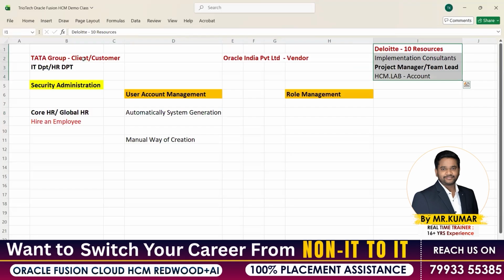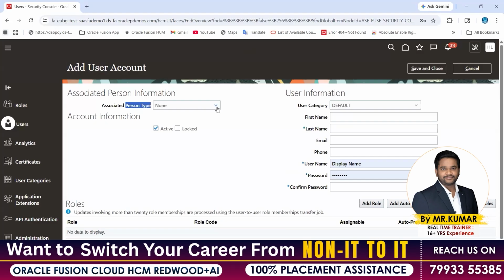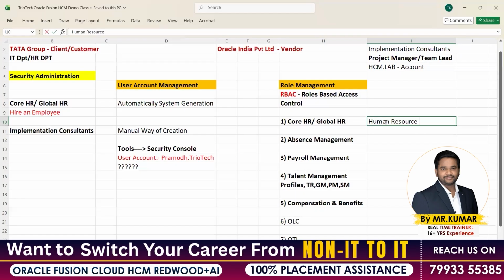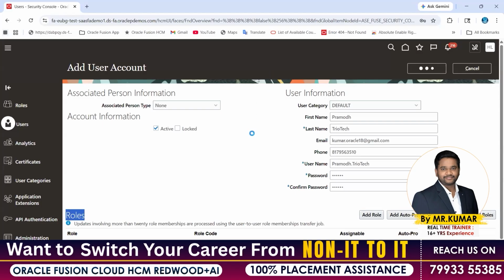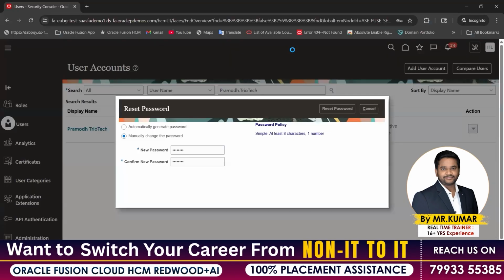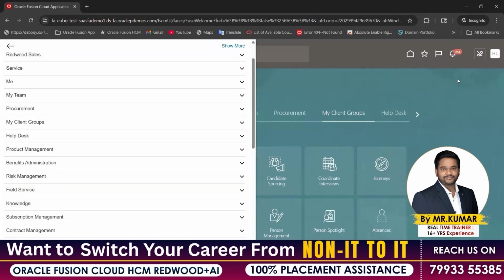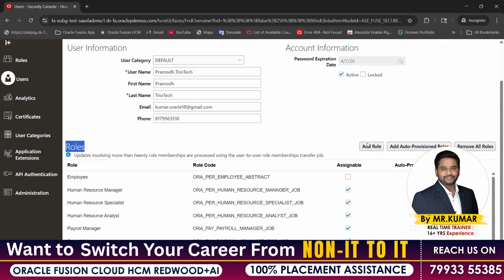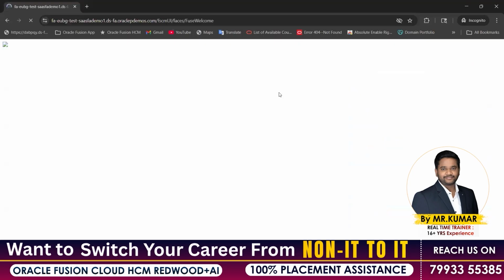Oracle Fusion HCM Security Console Tutorial | Create User Accounts & Assign Roles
🚀 Want to understand how user accounts are created and how access is controlled in Oracle Fusion HCM?

In this Oracle Fusion HCM Security Console Tutorial, you will learn how to create user accounts, manage users, assign roles, and understand how Role-Based Access Control (RBAC) works in Oracle Fusion HCM.

This practical Oracle Fusion HCM training video covers the complete process of manual user account creation through the Security Console. You will understand the difference between Worker and None person types, when implementation users require manual account creation, how to assign Oracle-delivered roles, and how user access changes based on the roles assigned.

📌 In This Video, You Will Learn:

🔹 Oracle Fusion HCM Security Console
🔹 How to Navigate to Security Console
🔹 How to Create a New User Account
🔹 Manual User Account Creation
🔹 Worker vs None Person Type
🔹 Implementation User vs Employee User
🔹 Oracle Fusion HCM User Management
🔹 Role-Based Access Control (RBAC)
🔹 How to Assign Roles to a User
🔹 Oracle-Delivered Security Roles
🔹 Human Resource Manager Role
🔹 Human Resource Specialist Role
🔹 Human Resource Analyst Role
🔹 Payroll Manager and Payroll Administrator Roles
🔹 Compensation Administrator Role
🔹 Learning Specialist Role
🔹 IT Security Manager Role
🔹 Application Implementation Roles
🔹 How Roles Control Access in Oracle Fusion HCM
🔹 User Access Verification After Role Assignment

This Oracle Fusion HCM Security tutorial is useful for beginners, freshers, HR professionals, Oracle Fusion HCM Functional Consultants, Implementation Consultants, Support Consultants, and anyone preparing to work on Oracle Fusion HCM Security and User Management.

Understanding user accounts, security roles, and RBAC is an important foundation for working as an Oracle Fusion HCM consultant.

🎓 Learn Oracle Fusion HCM through practical, real-time sessions with TrioTech Software Trainings.